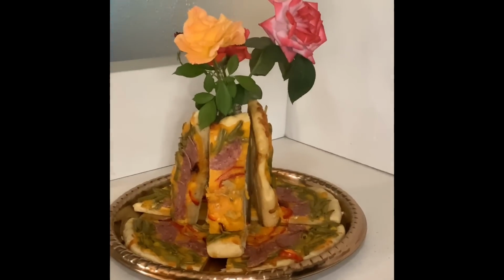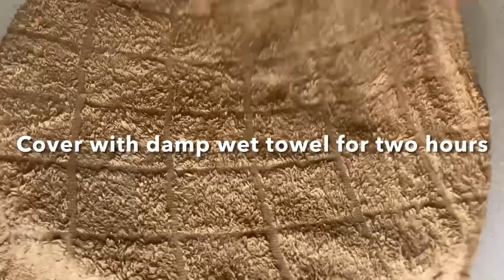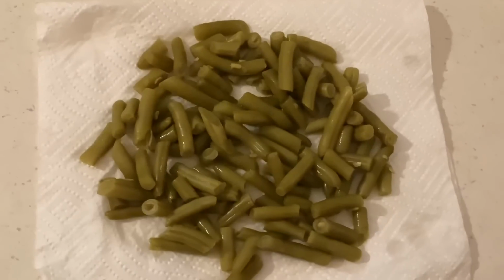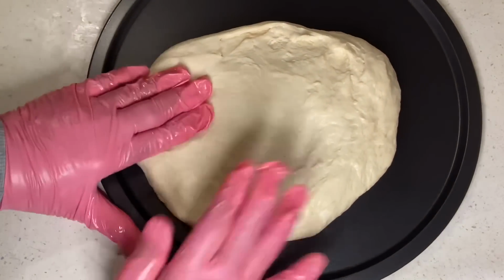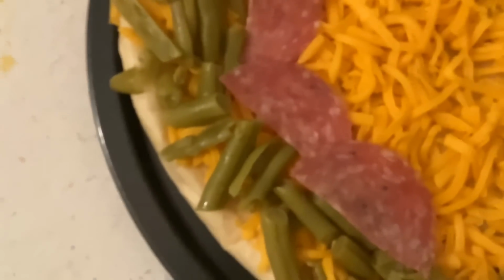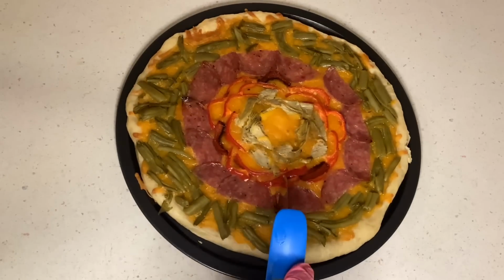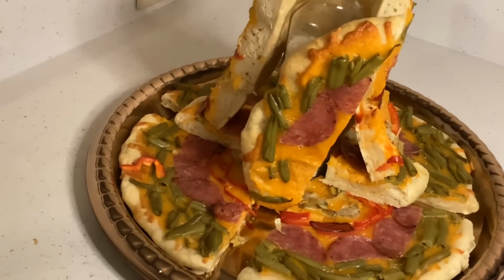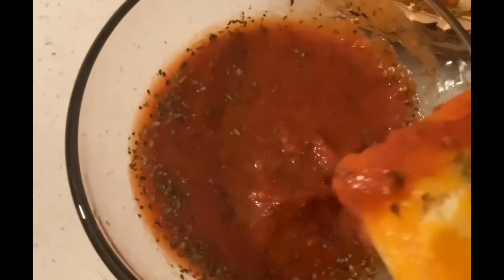Scrumptious Sculptural Pizza. Cuisine Arts Series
For your special occasion, special guest, special friend or just for a special you. Be creative and innovative in your dinner presentation. Simple food an become special dinner delicacy